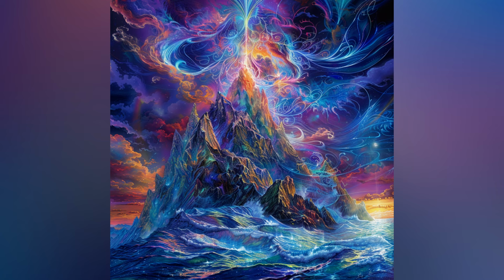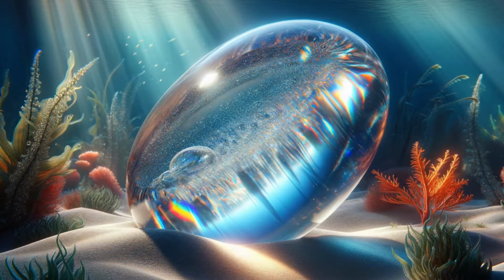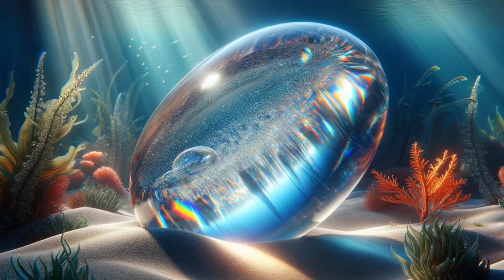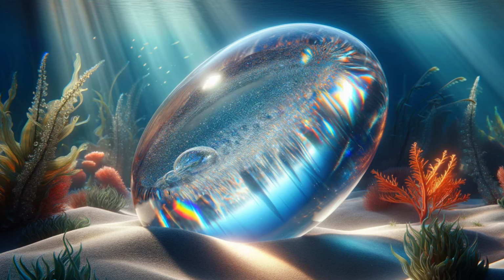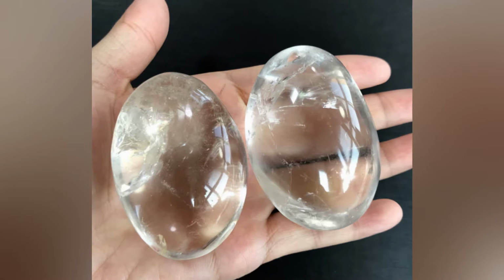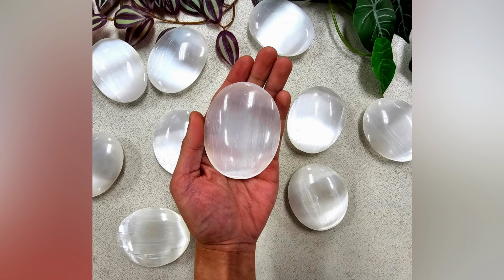Nirvana Crystals - Gifts from the Hollow Earth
Continuing the story of the Nirvana Crystals and their ability to reflect the Divine in you. We begin with the Saf-Fire Pillar of the planet and the transformation of the stones into crystals. How you can connect to these Sacred Ones.